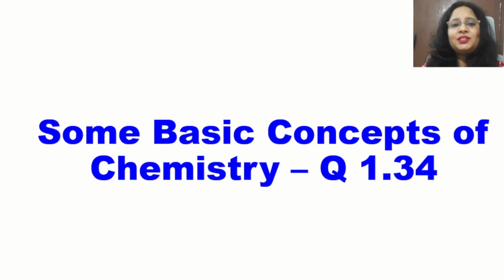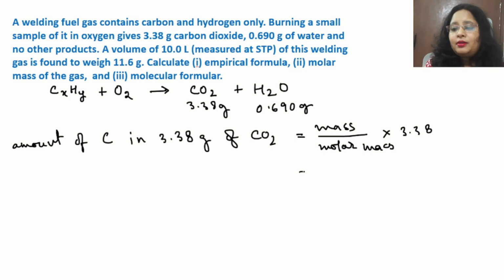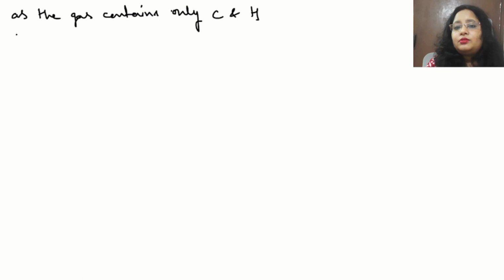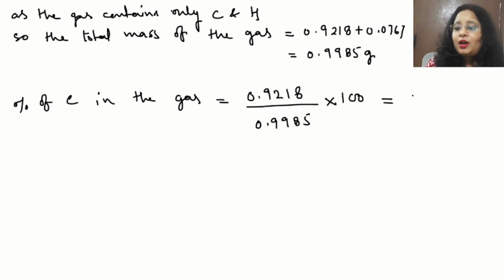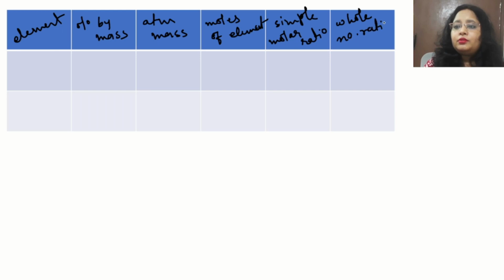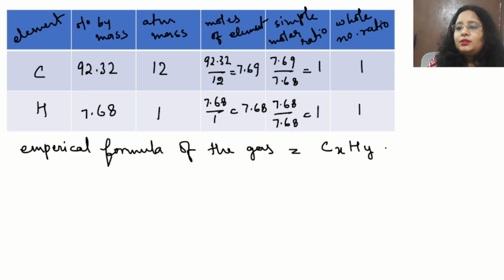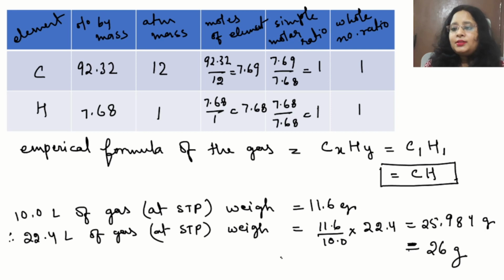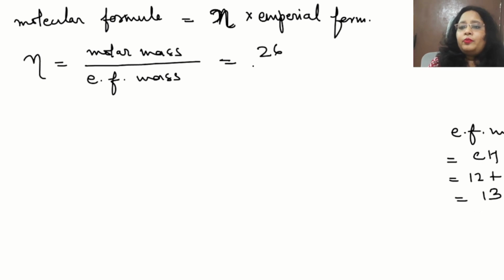Some Basic Concepts Of Chemistry – NCERT Class 11 Book Ch. 1 Question 1.34 | Explained in English.